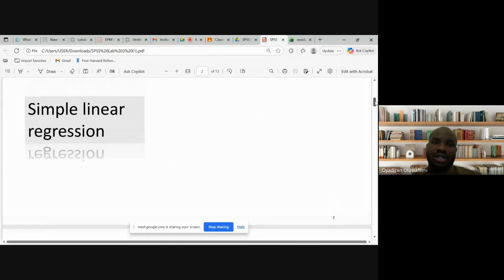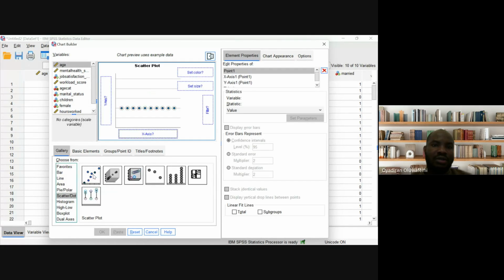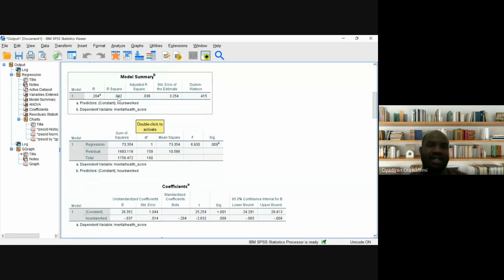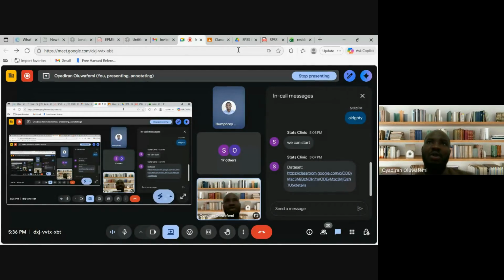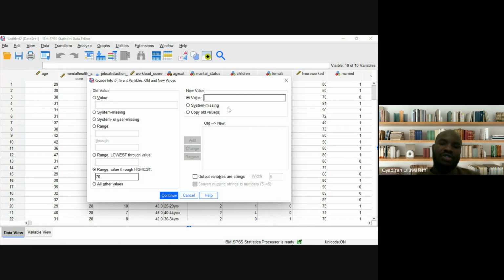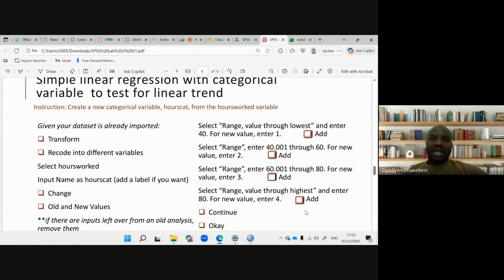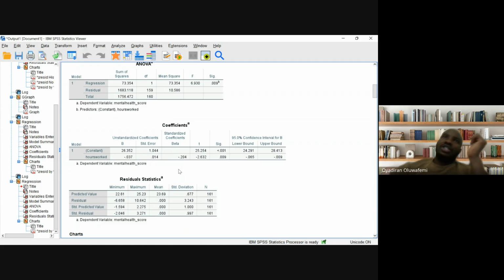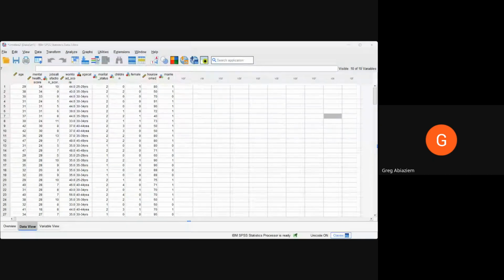Simple Linear Regression in SPSS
In this video, Dr. Oyadiran introduces simple linear regression, when to use it, how to implement it in SPSS, how to recode variables, and how to interpret confidence intervals and p-values.